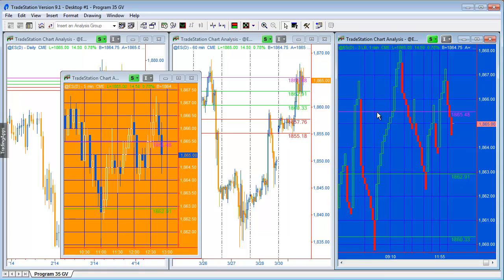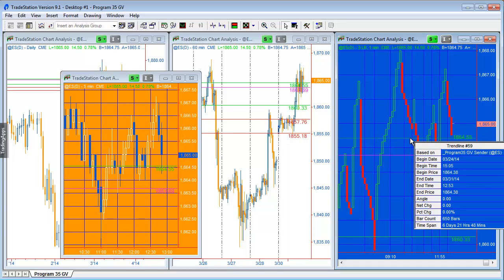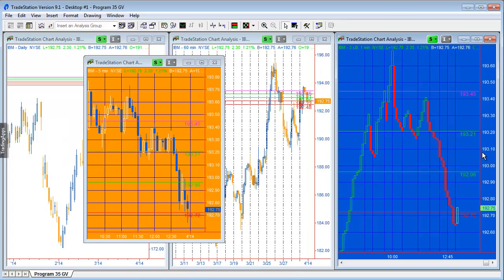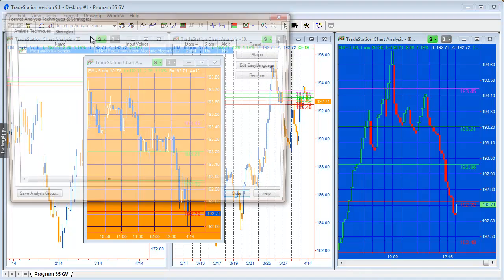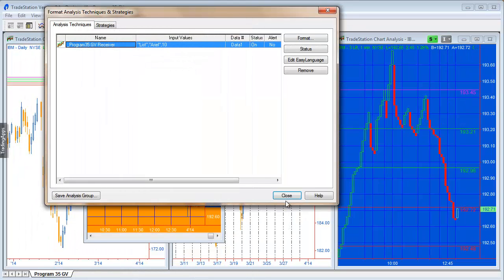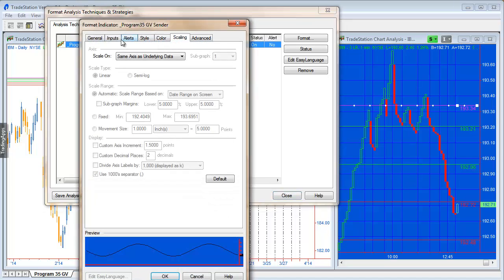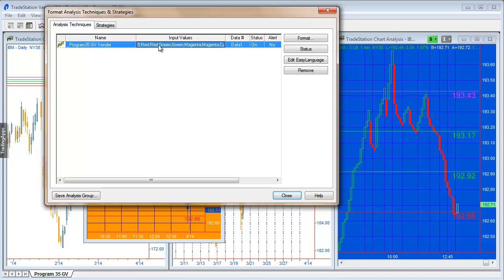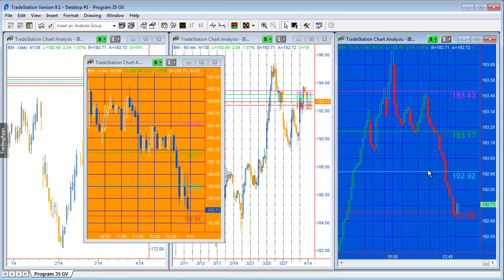Program 35 (GlobalVariable.dll version)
Program 35 (GlobalVariable.dll version) use the GlobalVariable DLL to transfer horizontal line levels from one chart to another (or several others). If a symbol is changed the indicators do not need to be turned off and applied in a specific order like they do with the ADE version. Program 35 (GlobalVariable.dll version) consists of two programs: _Program35 GV Sender and _Program35 GV Receiver. They allow a user to set levels on one chart by moving horizontal lines with a mouse and for those levels to be, almost, instantaneously available on a second chart. The programs, developed for TradeStation 9.1 and up and for them to work the GlobalVariable.dll must be installed. You can find out how to do this